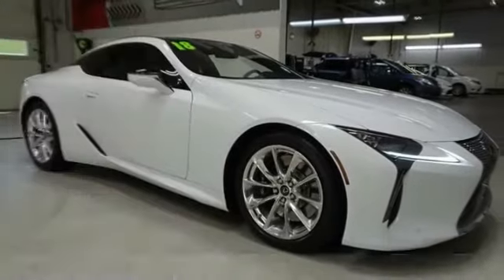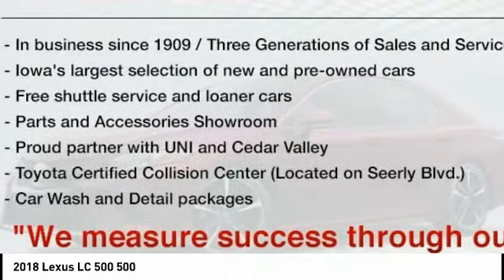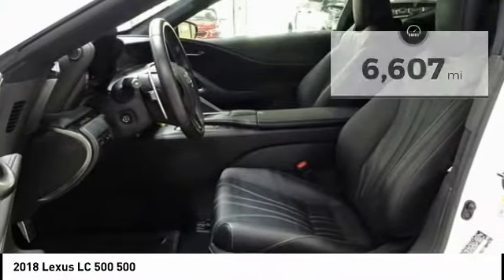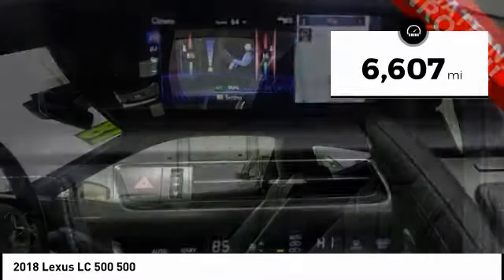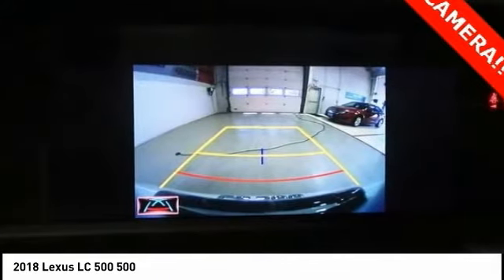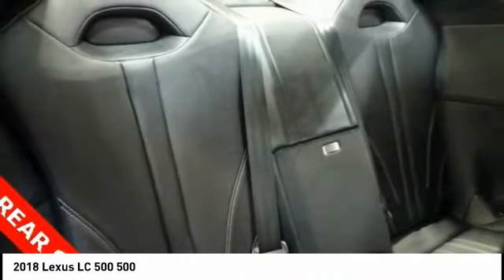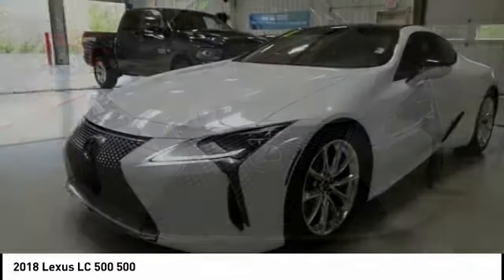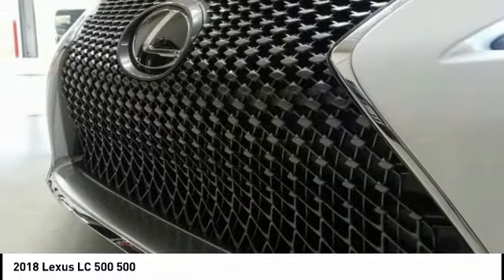2018 Lexus LC 500 Cedar Falls IA UD12191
2018 Lexus LC 500 500